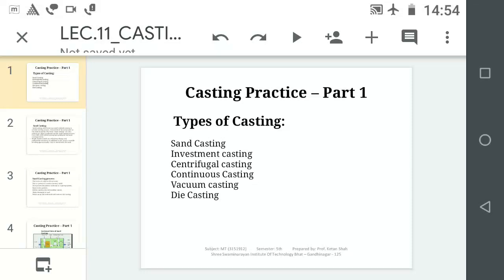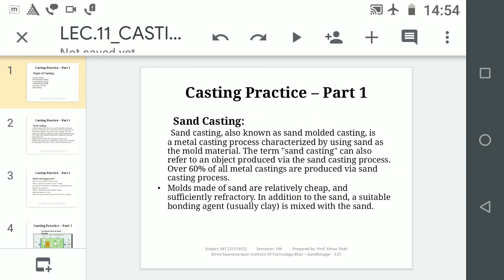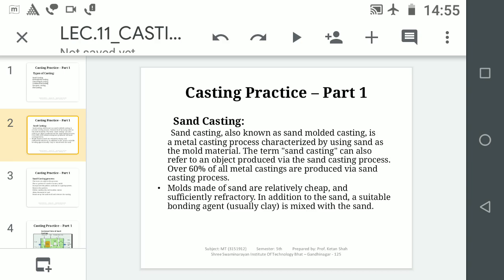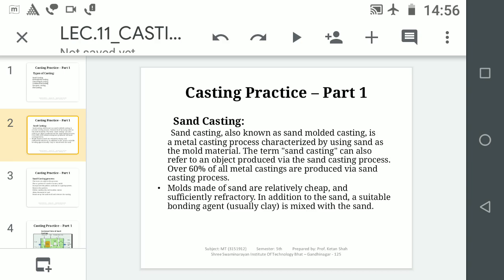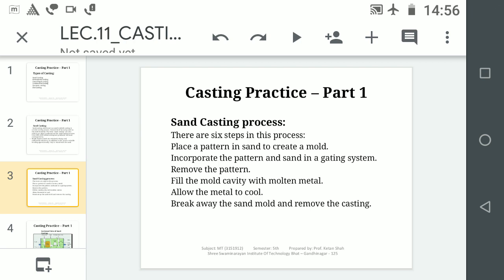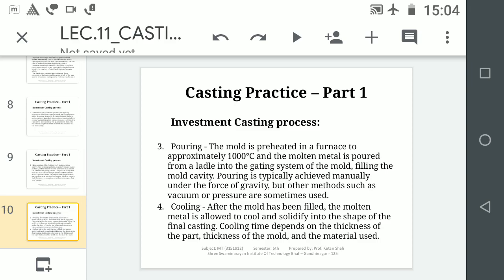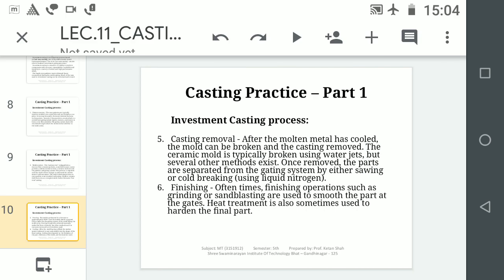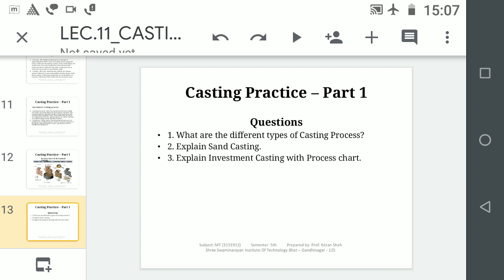MT_UNIT2_L10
Ketan Shah SSIT